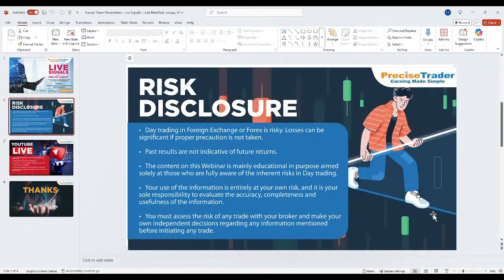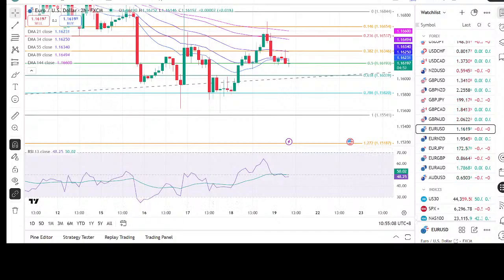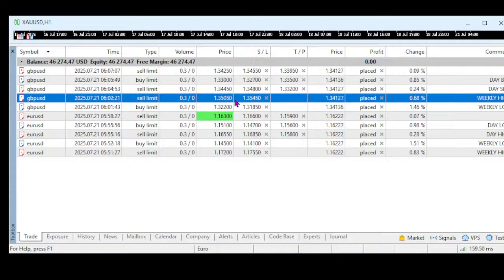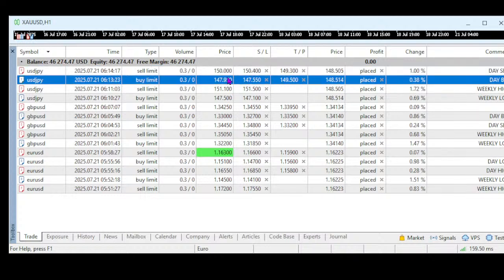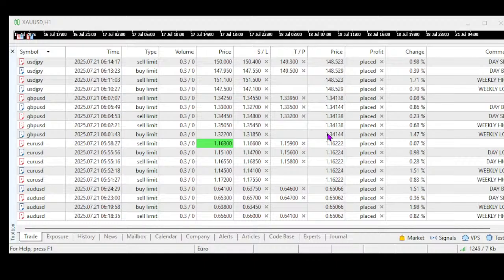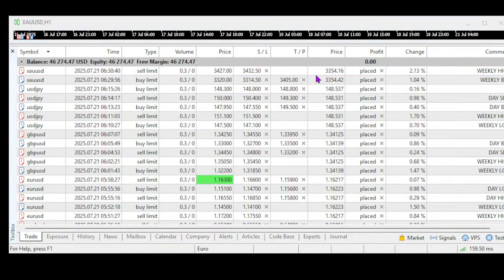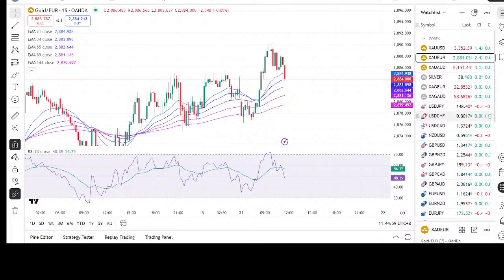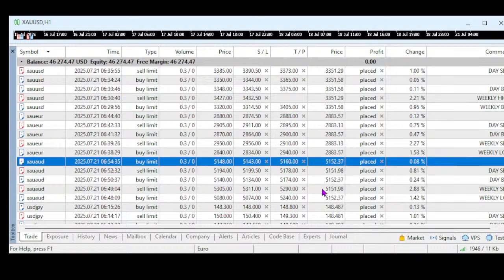LIVE TRADE WITH PRECISE TRADER (ASIAN SESSION) 21st JUL 2025